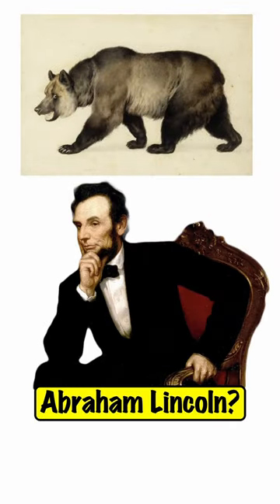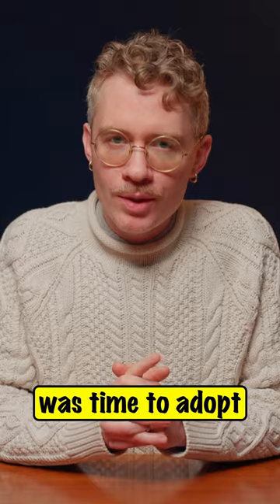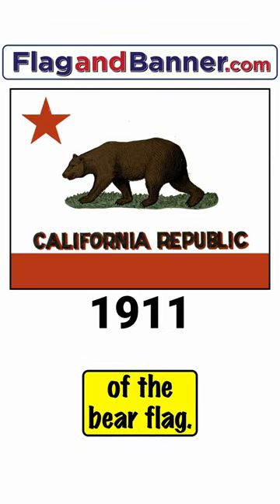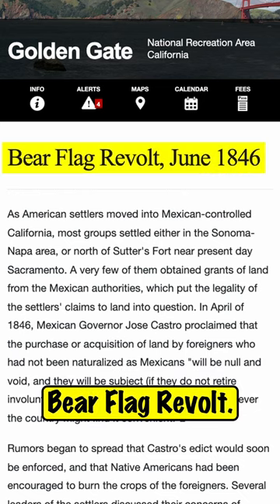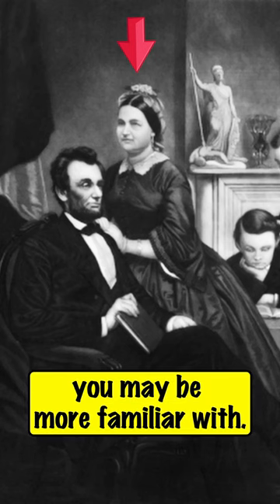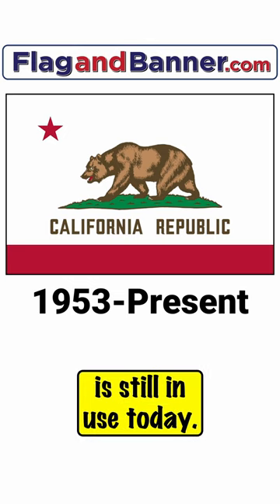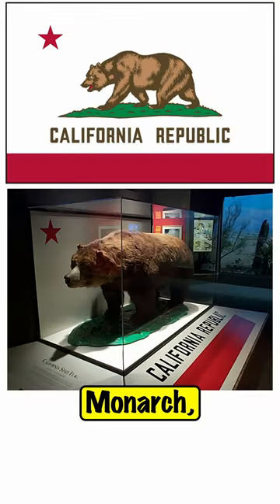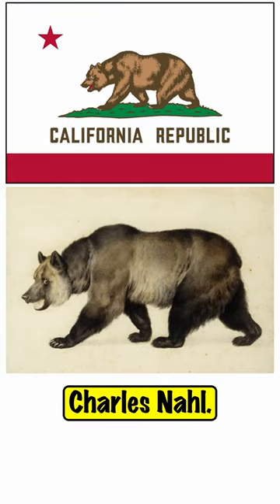Why there’s a bear on the California Flag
In this video, you'll learn everything you need to know about the California flag.

Need to buy a flag: Flagandbanner.com

1911, the California Legislature,for the next 40-years.
colors and symbols of,ever having been a territory.